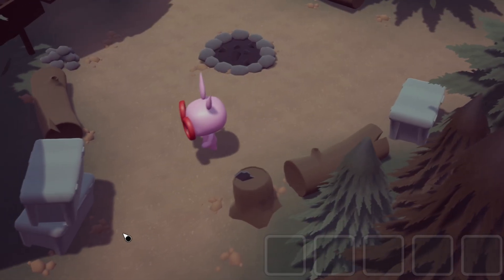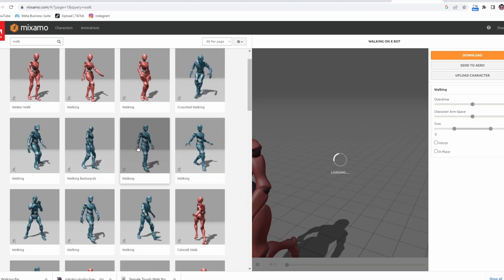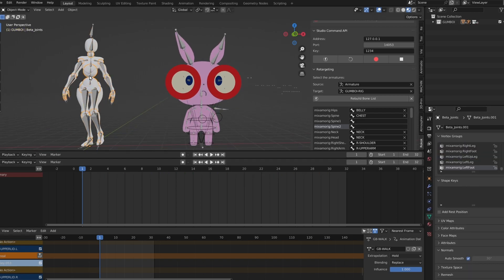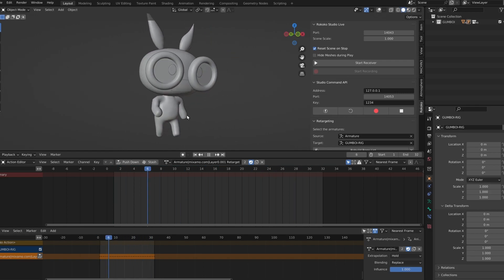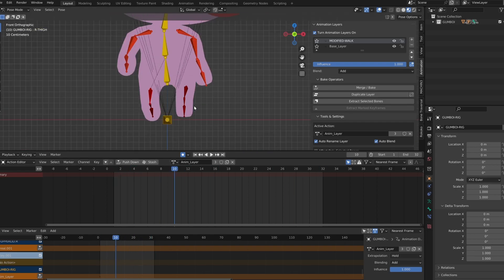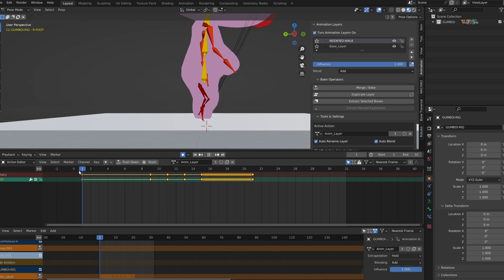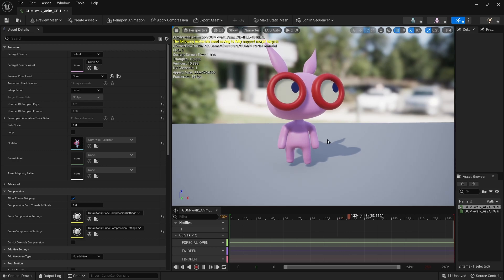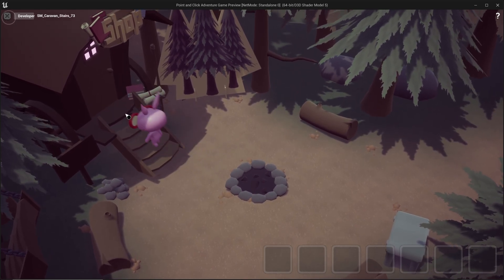GAMEDEVY STUFF: CHARACTER WALK CYCLE: FROM MIXAMO TO BLENDER TO UNREAL ENGINE VIA ROKOKO ADD-ON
A quick video about how I imported a walk cycle from Mixamo and applied to my character and imported that into Unreal Engine